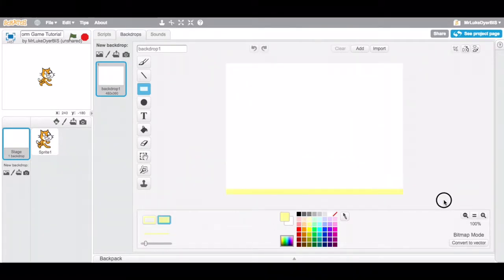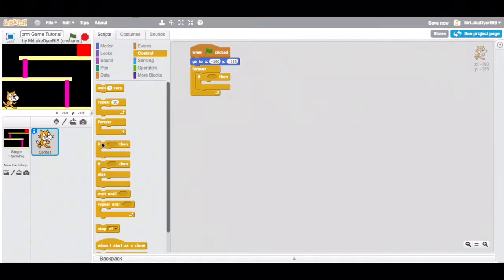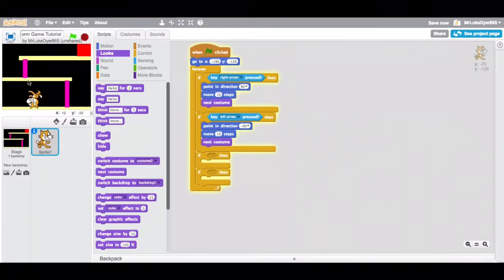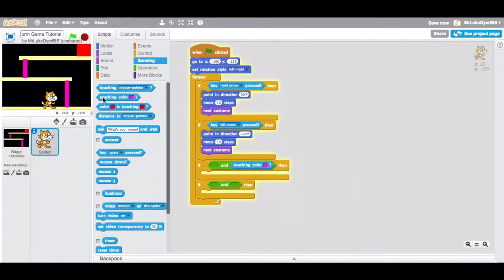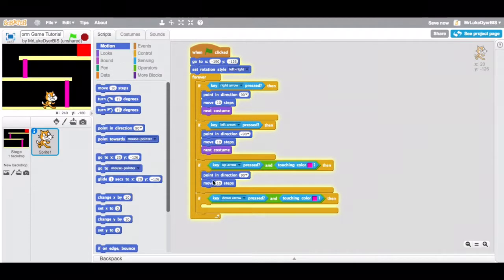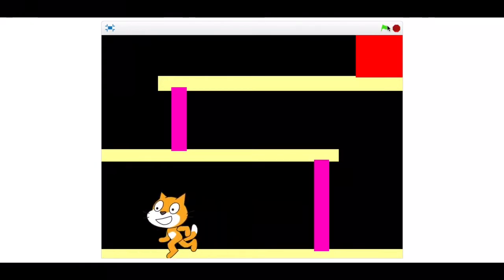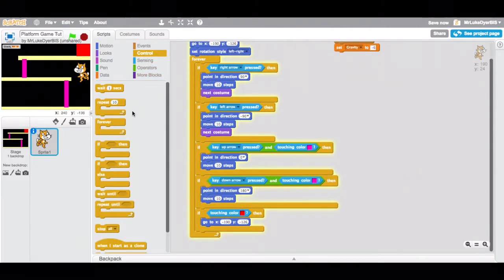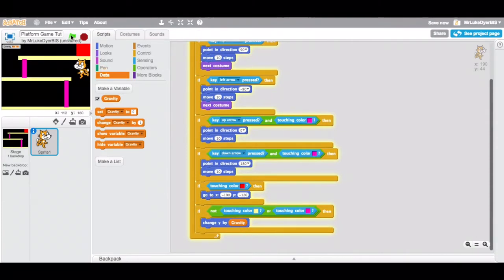Scratch Tutorial : Platform Game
Here is a quick tutorial I made for my class. It’s not perfect, but is rewindable, so hopefully helps.
Looks at
-moving a sprite using arrow keys
-moving a sprite with two conditions
-reacting to a colour
-creating a Data block (Gravity)
-setting conditions for new blocks and using them in a code